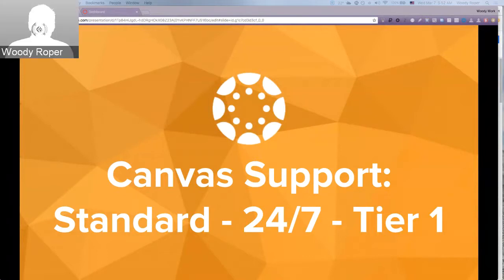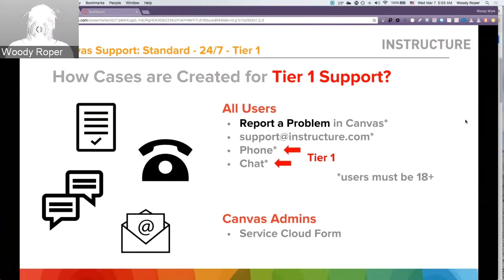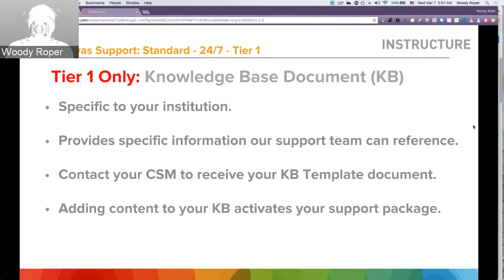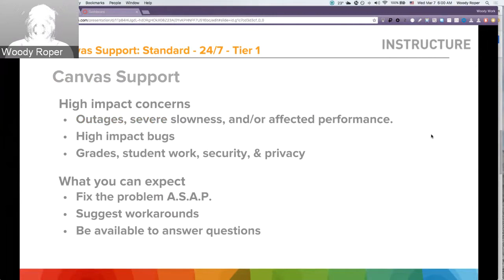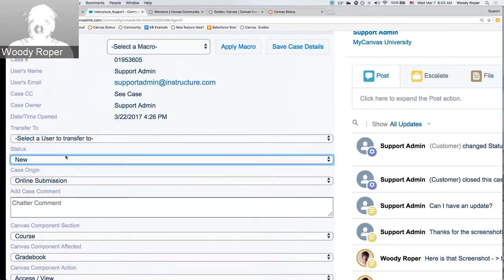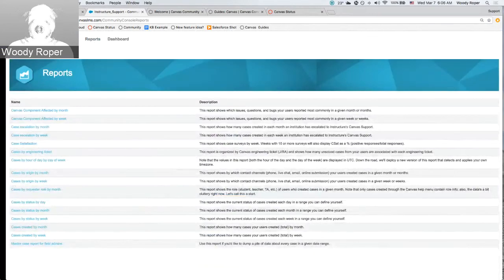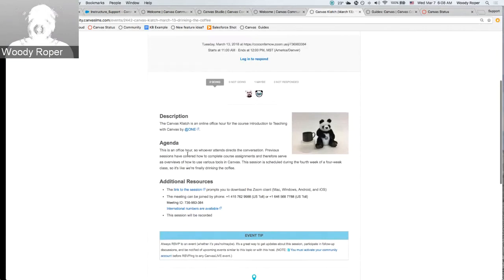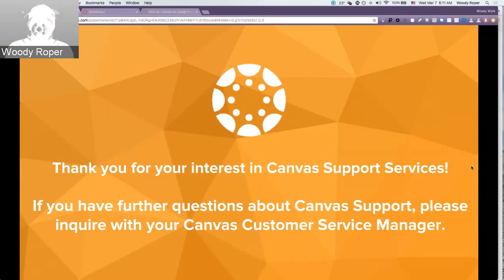How to Get Support in Canvas | Training for the CIIT Faculty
The video is intended for training purposes of CIIT College of Arts and Technology Faculty. Canvas Support is a training tool to introduce the system of getting assistance and help in case of questions or concerns about the learning management system.